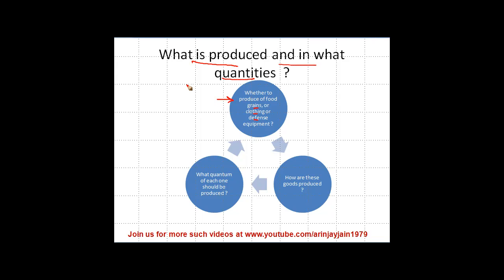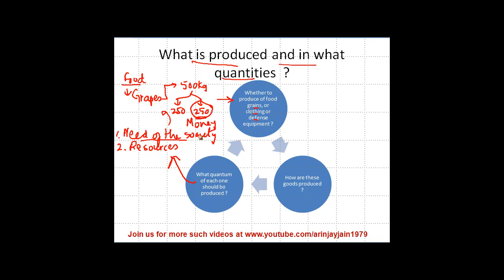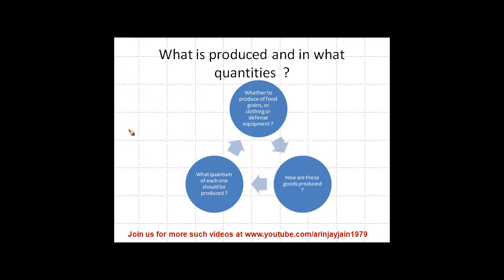1329. Basic Problems in Economy - What is produced & what quantities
In an economy, the factors of production are limited. Hence, the limited resources available are to be used for production of only certain commodites and not all of them. Hence the question of What is to be produced and in what quantities.